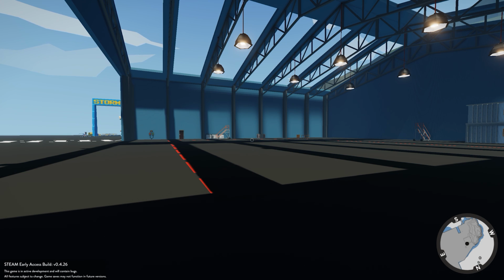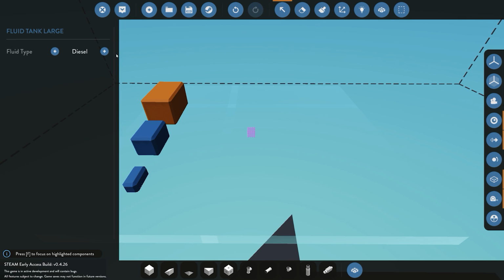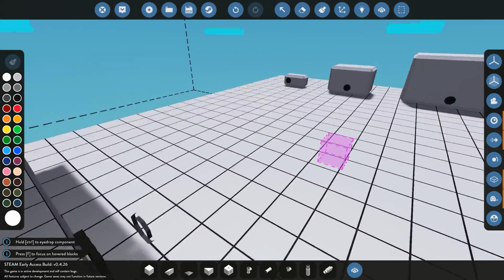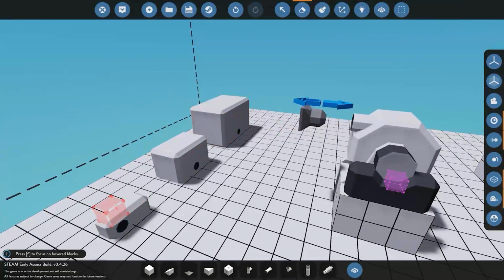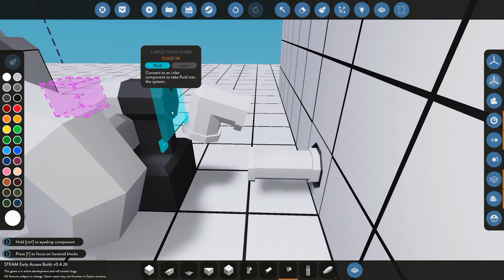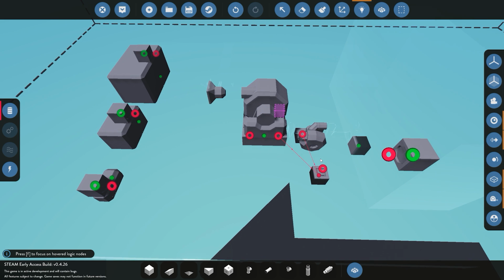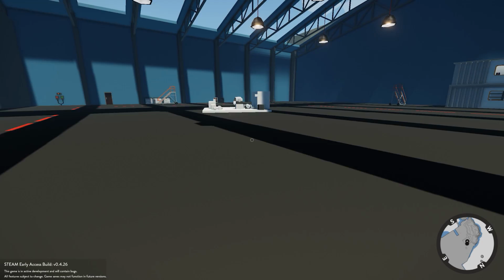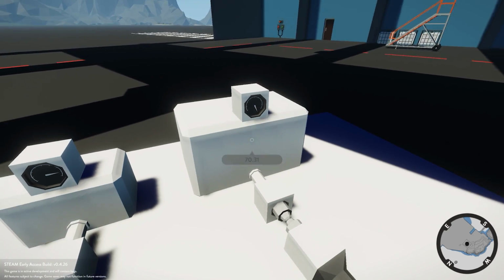Stormworks Refueling Tutorial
Quick tutorial covering how to setup a refueling station or refueling vehicle in advance mode.

VEHICLE DESIGN Construct vehicles by placing blocks in a rich editing suite, customize them with your own design and program their behaviour using the powerful in-game logic system. Choose from a wide array of components to assemble your own rescue helicopters, boats, submersibles and more…

NAVIGATE, STEER, PILOT Take to the sea, land or sky in your newly created vehicle. Navigate through over 15,000 square kilometres of ocean and islands in an amazingly dynamic world.

RUN YOUR OWN COASTGUARD Design specific vehicles to respond to challenging missions across open oceans, island facilities, remote rigs and more. Rescue survivors from the water, fight fires, help repair oil rigs, operate nuclear power station machinery and more. Create and share your own missions using the rich missions editor. Unlock new locations and components in career mode or explore your imagination in creative mode.

PLAY WITH FRIENDS Join your friends in cooperative multiplayer as you operate multi-crew vehicles, and execute complex missions involving careful planning and coordination.

DRAMATIC, SIMULATED WORLD The day-night cycle and dynamic weather system create diverse environments to put your creations to the test. From calm sunny mornings, to unforgiving stormy nights - strong winds can turn the ocean from gentle ripples to fierce heaving waves, affecting your vehicles using physics-based hydrodynamics and displacement-buoyancy systems.